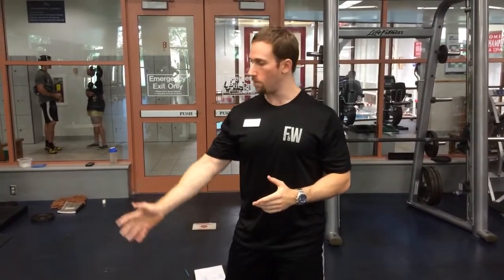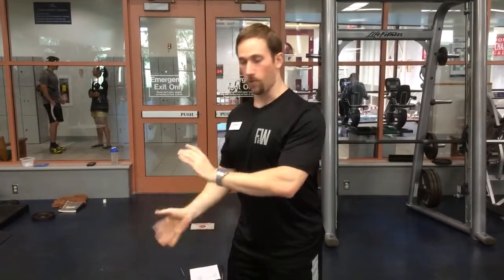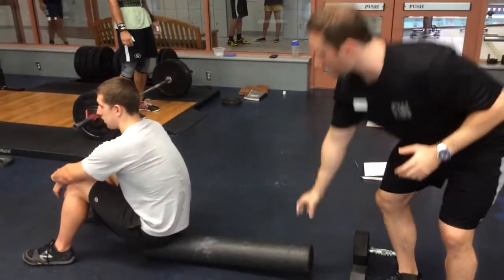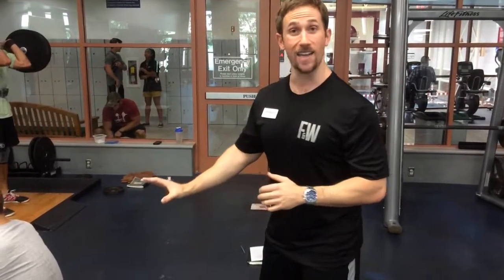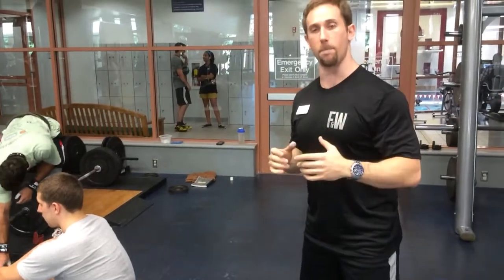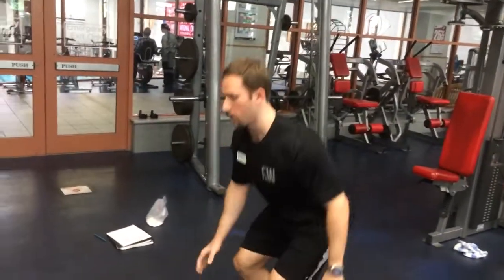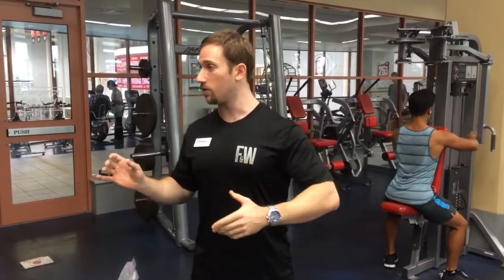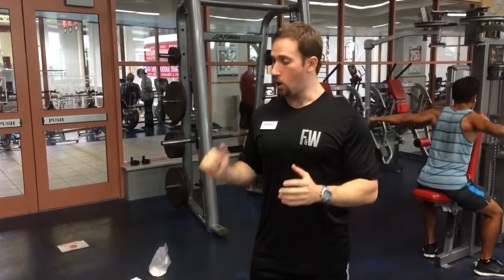Dumbbell Chest Press on Foam Roller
One of my clients training for the UGA swim team.  This press variation is excellent for increasing activation of stabilizers, forcing the body to stay tight, engraining proper spinal alignment, and also allowing the scapula to move freely.  Can also be done single arm or with barbell.

to learn more about Dr. Seedman and Atlanta personal training as well as athletic performance in Atlanta Georgia.  Find out how you can hire Dr. Seedman as your sports performance coach, celebrity personal trainer, and sports nutrition specialist.